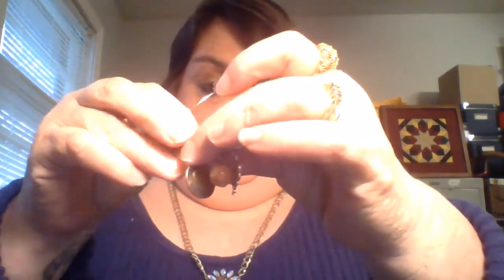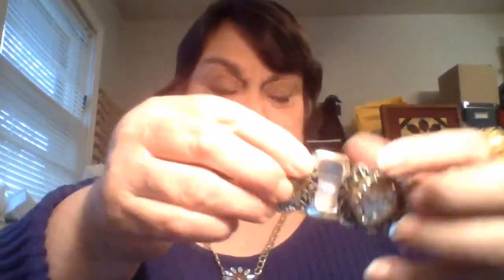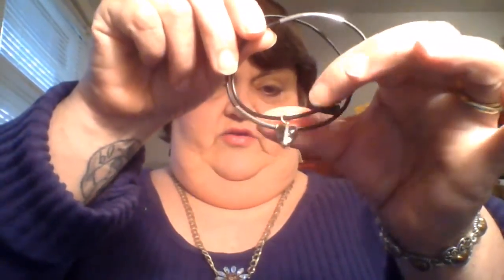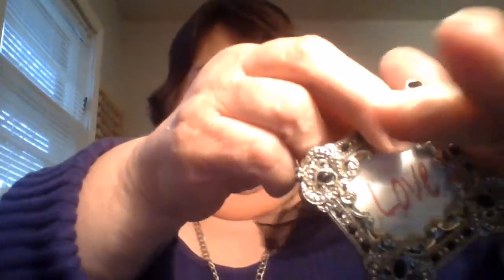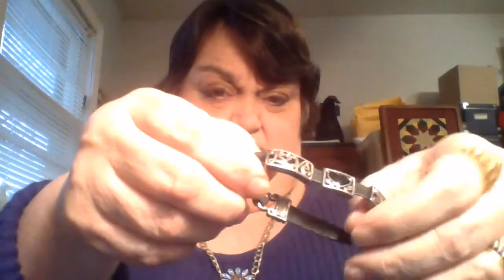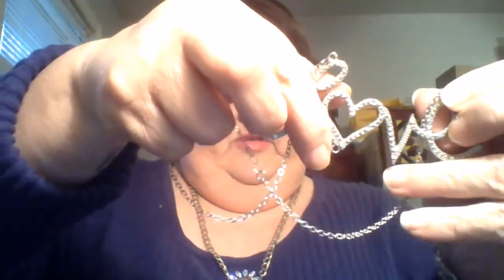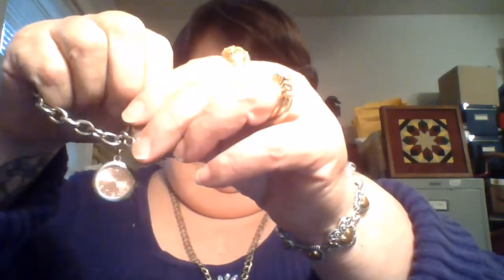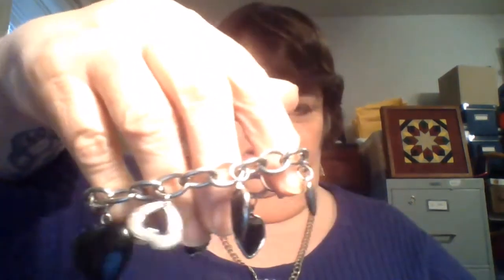ShopGoodwill Haul Video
Sharing my lot I bought on ShopGoodwill.com